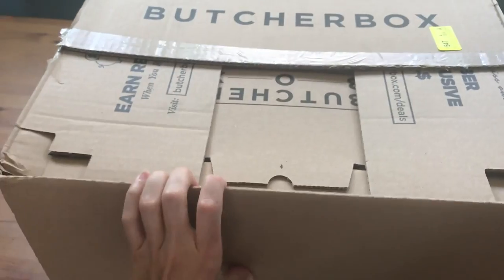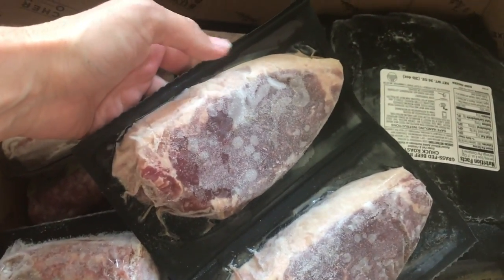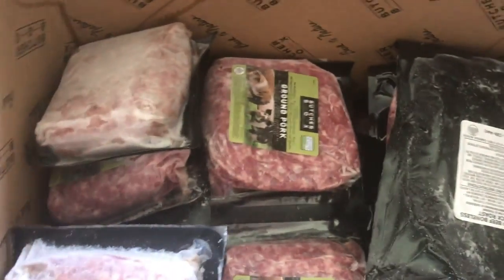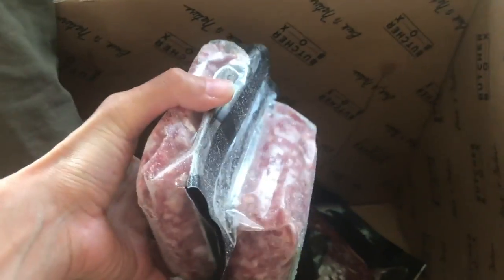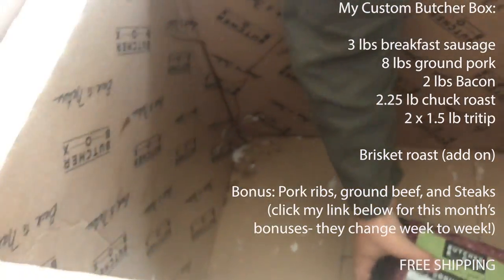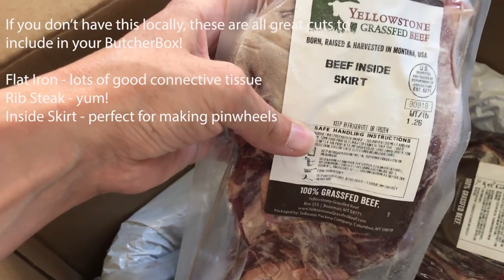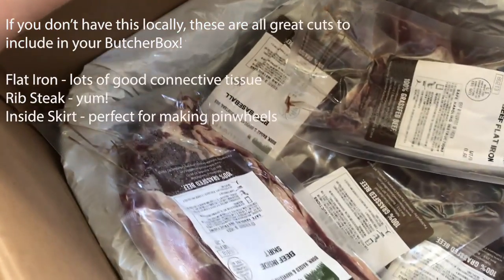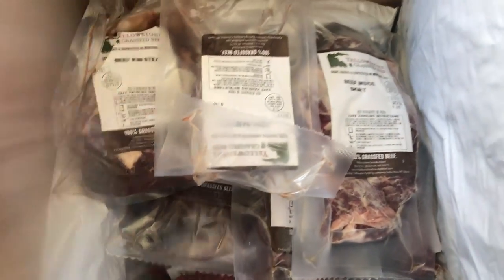Carnivore Meal Delivery (Butcher Box + Local Meat Delivery Unboxings)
Get an extra $10 off ButcherBox with the code CARA10
Shirt I'm wearing (Meat Heals!) *runs small, size up if betwen sizes *

Useful links:

Epic Tallow (I add this to most of my food)
Learn more about the GAPS Diet, which we used to heal food allergies, for autism recovery, and excema relief
And here is everything you need to know about starting the keto diet, which we use for weight loss, cognitive enhancement, and more energy
I take care to only promote items that I would buy for my own family without being compensated by the company. Thankfully, when you purchase through my links at no extra cost to you, I get a kickback which means I'm able to keep bringing you as much free educational content as I can!